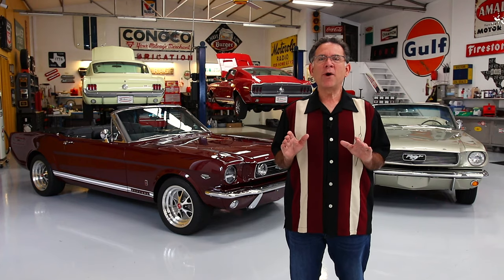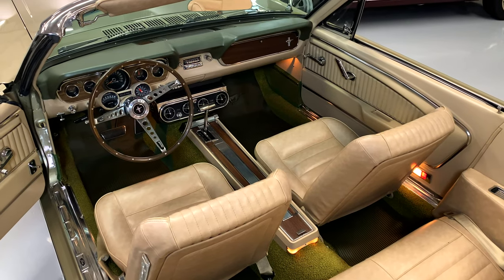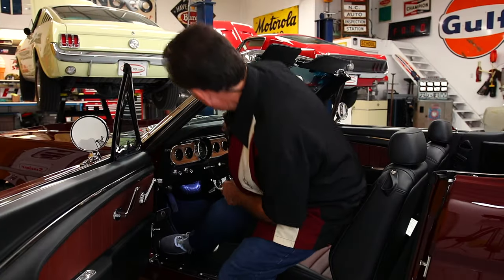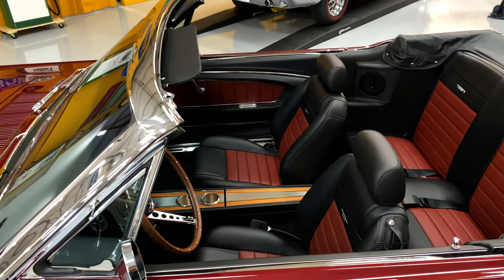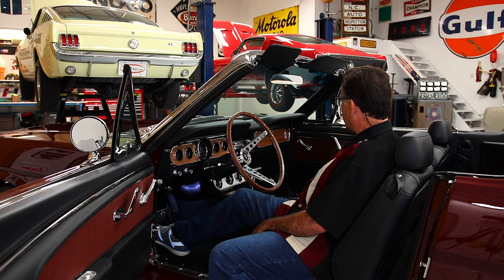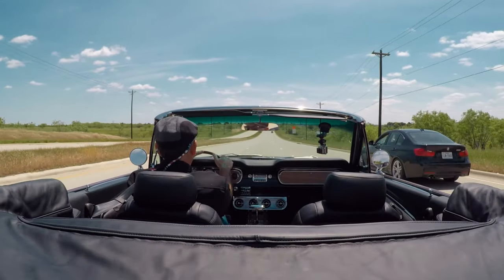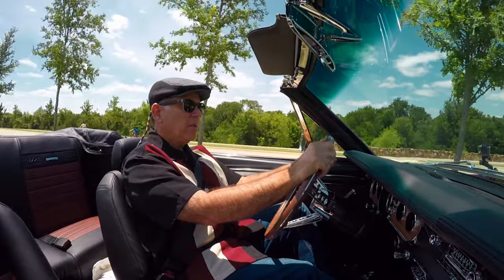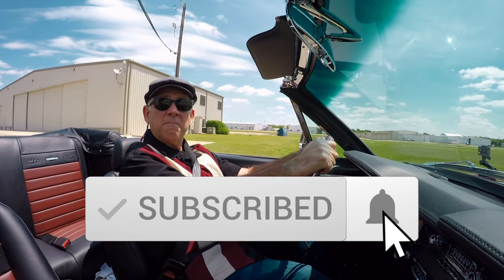Revology Mustang Review - 1966 Convertible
Here's our Revology Mustang review... WOW! We ended up with REVOLOGY car #22, a 1966 Vintage Burgundy Mustang GT convertible.

The thing I love about this car is that "Revology built cars" are officially licensed through Ford and/or Shelby Automobiles. They are the world’s first Ford-licensed reproduction Mustang. That alone separates them from any one-off restomod. Additionally, they are the only Mustang restomod to come with a manufacturer’s warranty. Adding to the exclusivity is the unique way in which each car is individually commissioned and consequently “built to order” with all of this being memorialized in the REVOLORGY Registry, as well as the commemorative “build book” signed by all the REVOLOGY team.

Simply put, these are very special cars from their inception and they may well position themselves for a very exclusive place in Mustang history. YEP they are pricy and out of reach for most folks, BUT life is short and it’s hard to put a price limit on the joy of ownership of this reimagined Mustang.

⚙️🧰🛠Here's all the gear we use and personally recommend

We’re a classic car channel! No fake drama here, just real guys and real cars.